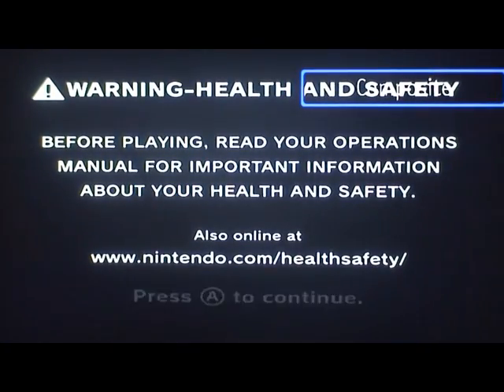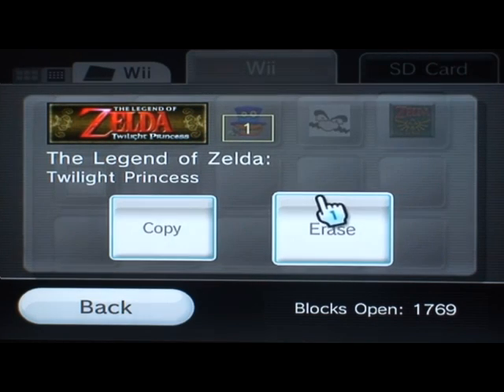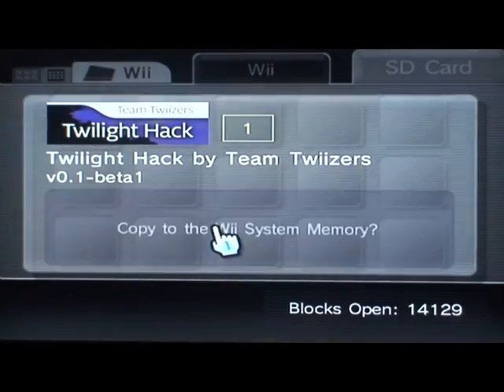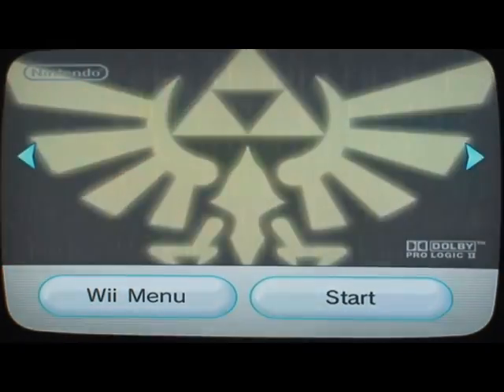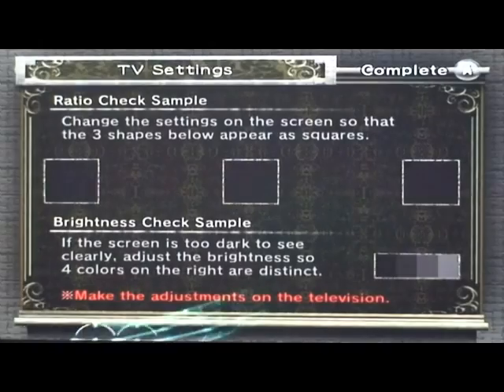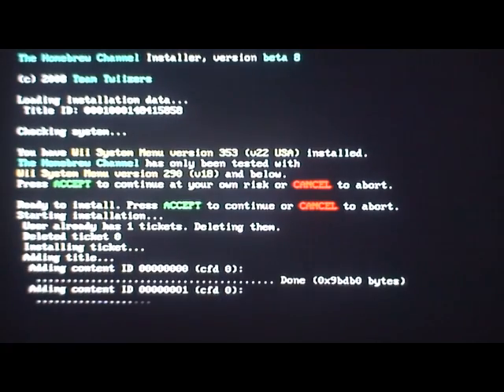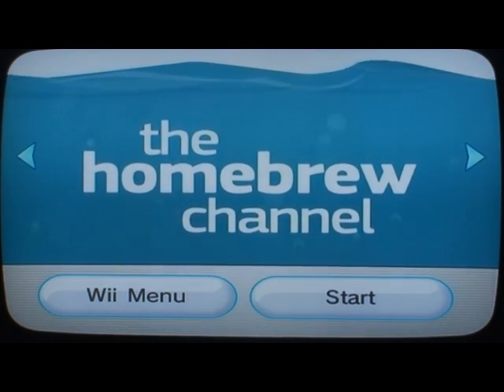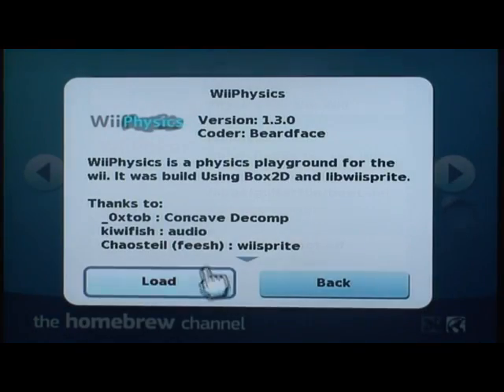Twilight Hack Tutorial - wii.brewology.com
This is a part two of the Wii Pack Generator tutorial.  It runs through the steps required to set up the Twilight Pack and Homebrew Channel using our exclusive Pack Generator!